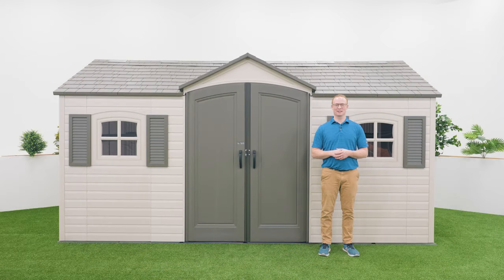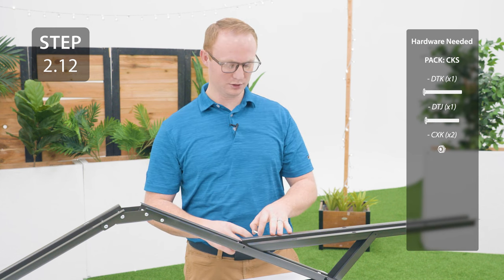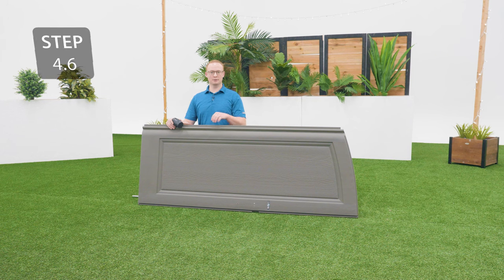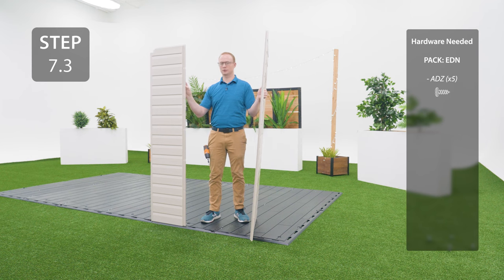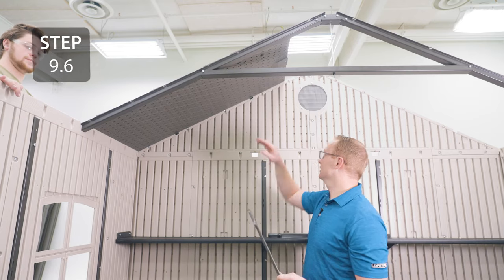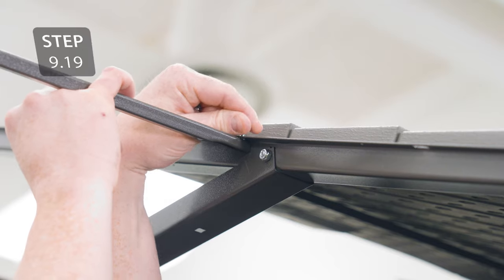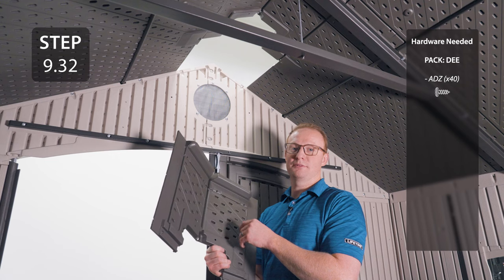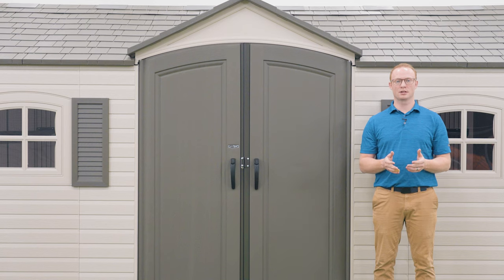Lifetime 15' x 8' Outdoor Storage Shed | Lifetime Assembly Video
This is an assembly video for Lifetime 15' x 8' Outdoor Storage Shed

Model Associated: 60349

Section 1
Refer to your manual

Section 2 | 2:22
2:25 | Step 2.1
2:37 | Step 2.2
3:20 | Step 2.3
3:25 | Step 2.4
4:01 | Step 2.5
4:49 | Step 2.6
5:30 | Step 2.7
5:38 | Step 2.8
5:59 | Step 2.9
6:06 | Step 2.10
6:17 | Step 2.11
6:26 | Step 2.12
7:18 | Step 2.13
7:30 | Step 2.14
7:41 | Step 2.15

Section 3 | 7:56
7:59 | Step 3.1
8:06 | Step 3.2
8:20 | Step 3.3
8:33 | Step 3.4
8:46 | Step 3.5
8:55 | Step 3.6
9:27 | Step 3.7
9:34 | Step 3.8
10:06 | Step 3.9
10:29 | Step 3.10
10:43 | Step 3.11
10:53 | Step 3.12
11:10 | Step 3.13

Section 4 | 11:36
11:39 | Step 4.1
12:03 | Step 4.2
12:42 | Step 4.3
12:47 | Step 4.4
13:04 | Step 4.5
13:17 | Step 4.6

Section 5 | 14:22
14:27 | Step 5.1
14:46 | Step 5.2
15:13 | Step 5.3
15:19 | Step 5.4
15:33 | Step 5.5
16:04 | Step 5.6
16:18 | Step 5.7

Section 6 | 16:54
16:58 | Step 6.1
17:12 | Step 6.2
17:27 | Step 6.3
17:44 | Step 6.4
17:54 | Step 6.5
18:04 | Step 6.6
18:27 | Step 6.7

Section 7 | 18:47
18:52 | Step 7.1
19:10 | Step 7.2
19:22 | Step 7.3
19:52 | Step 7.4
20:09 | Step 7.5
20:38 | Step 7.6
21:09 | Step 7.7
21:33 | Step 7.8
21:47 | Step 7.9
22:03 | Step 7.10
22:19 | Step 7.11
22:28 | Step 7.12
22:35 | Step 7.13
22:53 | Step 7.14
23:04 | Step 7.15
23:54 | Step 7.16

Section 8 | 24:14
24:16 | Step 8.1
24:52 | Step 8.2
25:09 | Step 8.3
25:54 | Step 8.4
26:20 | Step 8.5

Section 9 | 26:35
26:37 | Step 9.1
27:14 | Step 9.2
27:25 | Step 9.3
27:45 | Step 9.4
27:57 | Step 9.5
28:13 | Step 9.6
28:35 | Step 9.7
28:51 | Step 9.8
29:11 | Step 9.9
30:04 | Step 9.10
30:34 | Step 9.11
30:57 | Step 9.12
31:20 | Step 9.13
31:40 | Step 9.14
31:50 | Step 9.15
32:17 | Step 9.16
32:28 | Step 9.17
32:55 | Step 9.18
33:09 | Step 9.19
33:37 | Step 9.20
33:52 | Step 9.21
33:56 | Step 9.22
34:29 | Step 9.23
34:41 | Step 9.24
35:08 | Step 9.25
35:22 | Step 9.26
35:32 | Step 9.27
36:24 | Step 9.28
36:34 | Step 9.29
36:49 | Step 9.30
38:00 | Step 9.31
38:32 | Step 9.32
40:06 | Step 9.33
41:15 | Step 9.34
41:25 | Step 9.35

Section 10 | 41:50
41:53 | Step 10.1
42:36 | Step 10.2
42:56 | Step 10.3
43:11 | Step 10.4

Section 11 | 43:51
43:54 | Step 11.1
44:03 | Step 11.2
44:16 | Step 11.3
44:25 | Step 11.4

Section 12 | 45:05
45:09 | Step 12.1
45:35 | Step 12.2

Section 13 | 45:50

Section 14 | 45:59